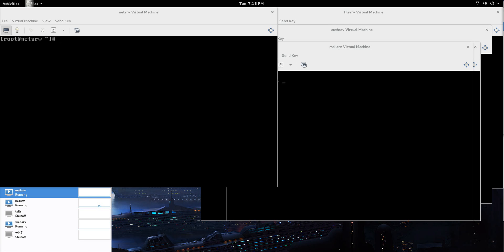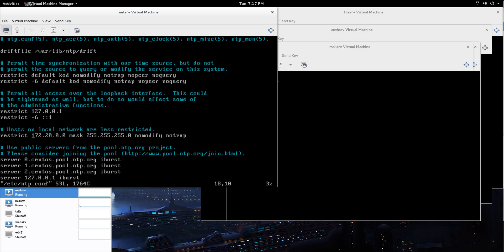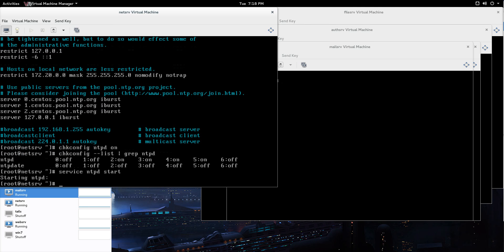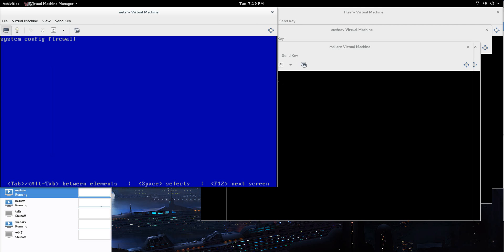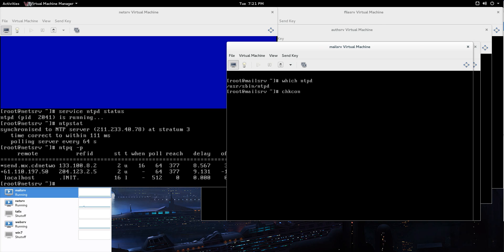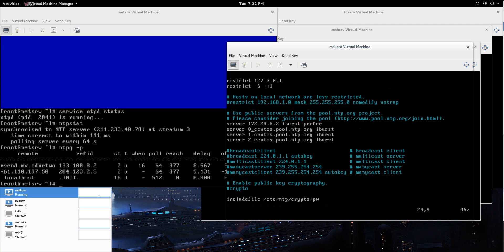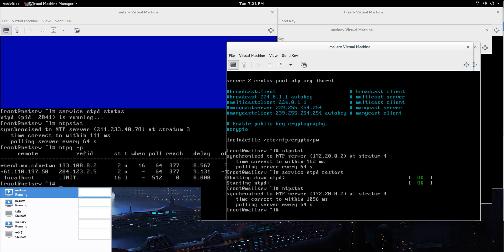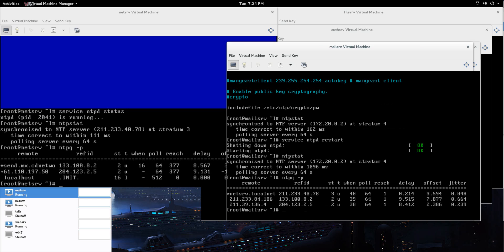Configuring an NTP server on CentOS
This tutorial shows how to configure an NTP server on CentOS as well as how to have a client connect to it.

See the related post at: CyberScribe.org